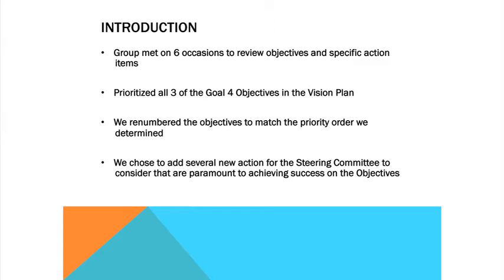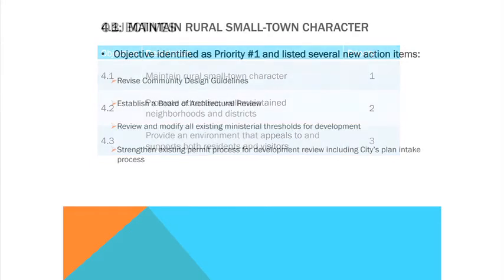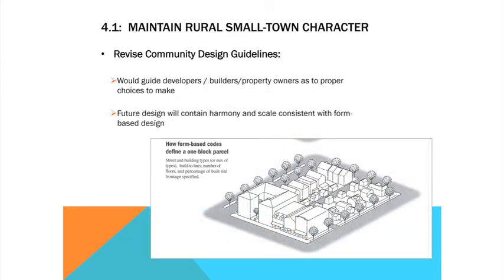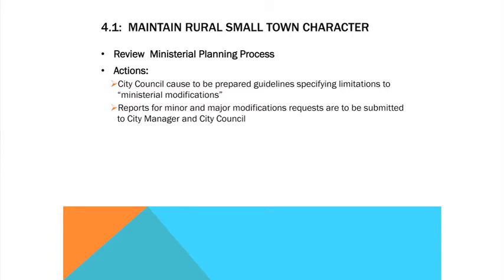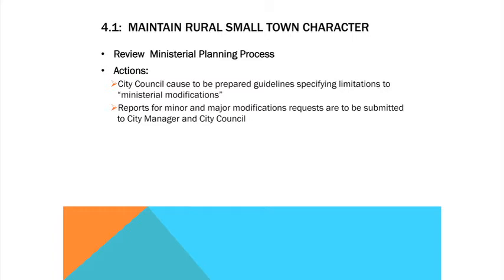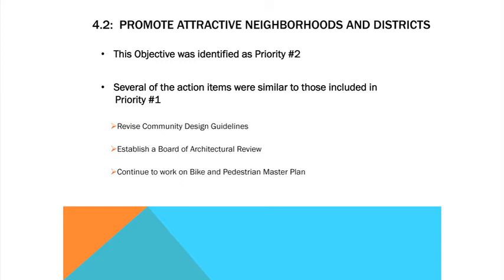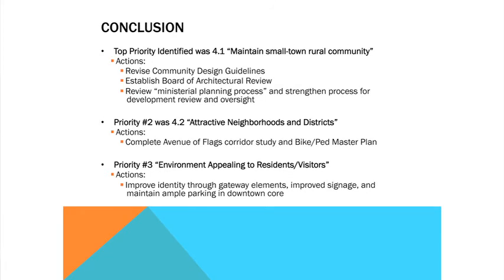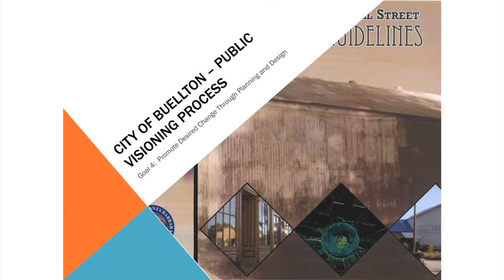City of Buellton Vision Process - Group 4 Sub-Committee Presentation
November 5, 2011, presentation from Group 4 on Planning and Design (Goal 4)